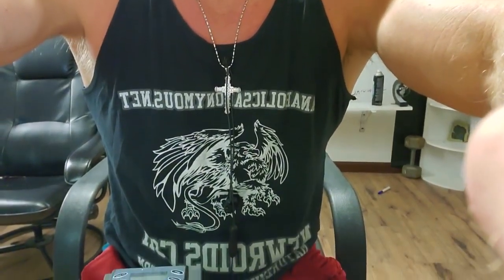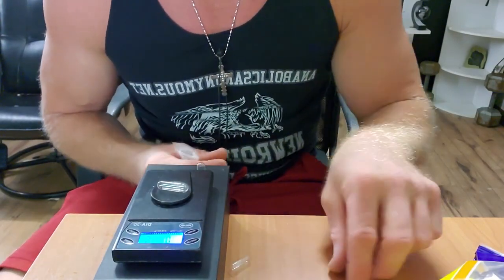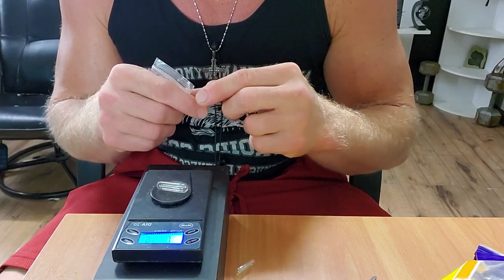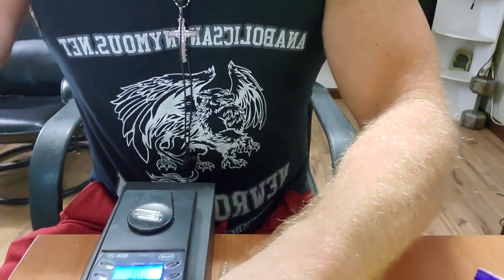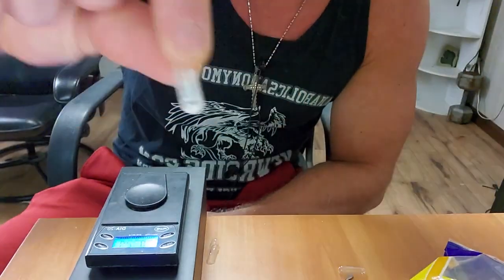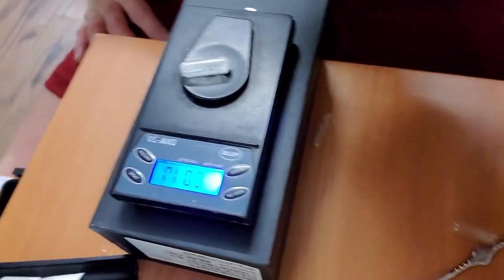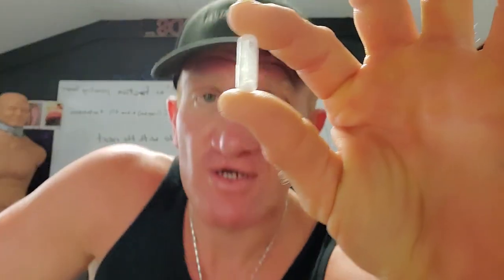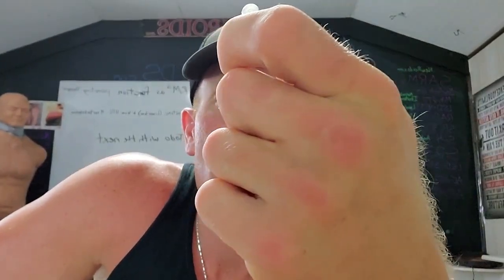NewRoids capsules - why- weight and whats inside?